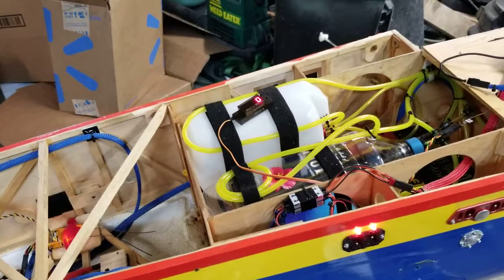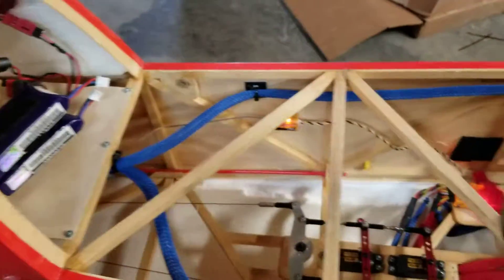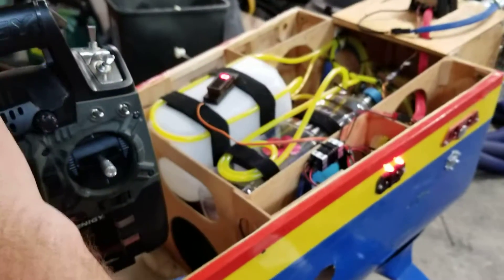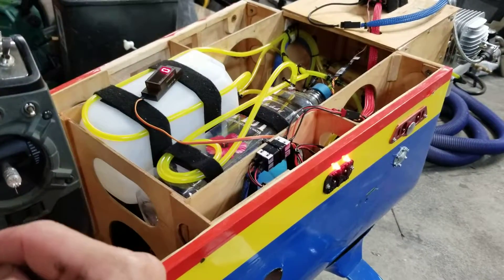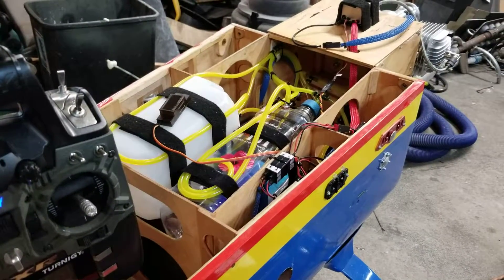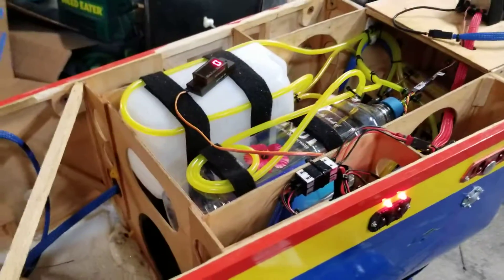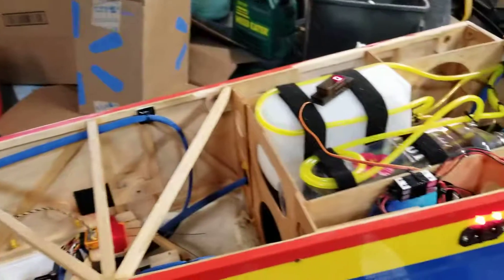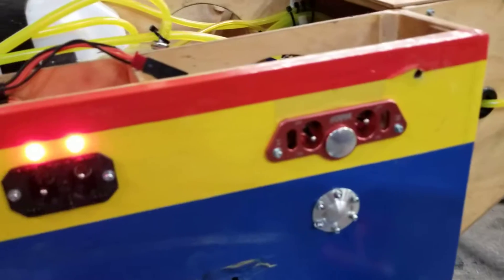40% 330s build update - Electrical